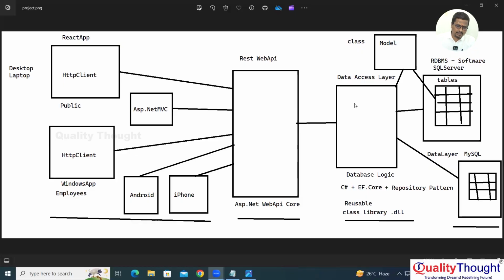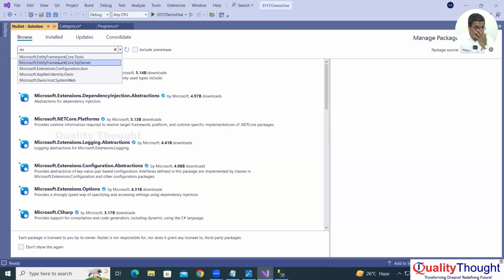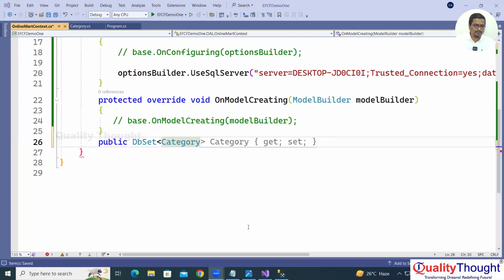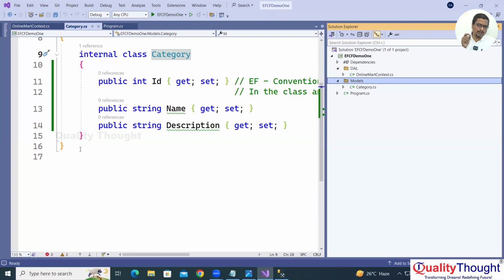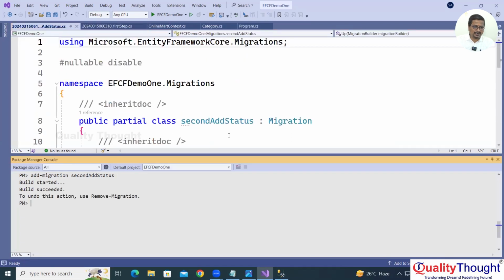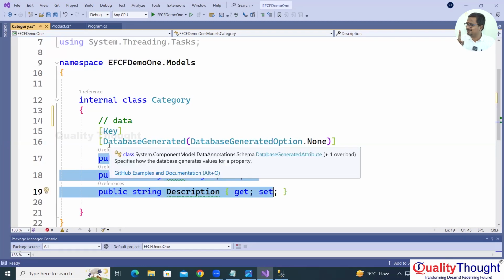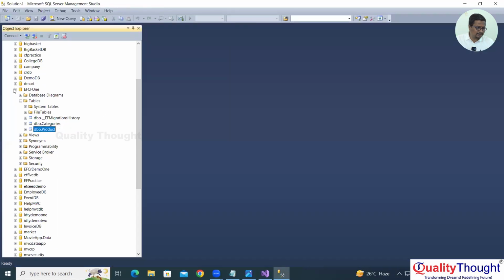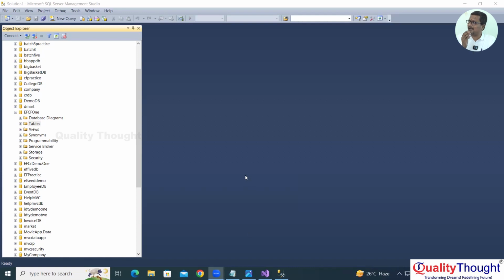Workshop on Dot Net EF Core Day-3 | Level Up Your Skills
Welcome to Day 3 of our dot net EF core workshop! In this session, we will be delving deeper into the world of Entity Framework Core and unlocking valuable skills that will take your programming abilities to the next level. Our expert instructors will guide you through advanced concepts and practical applications, ensuring that you come out with a thorough understanding of EF Core and its capabilities. So, whether you're a beginner looking to enhance your knowledge or an experienced programmer wanting to sharpen your skills, this workshop is for you. Join us now and level up your skills with dot net EF Core! Let's get coding!